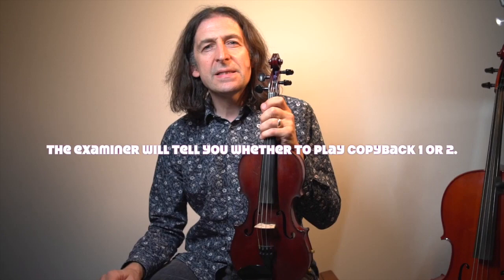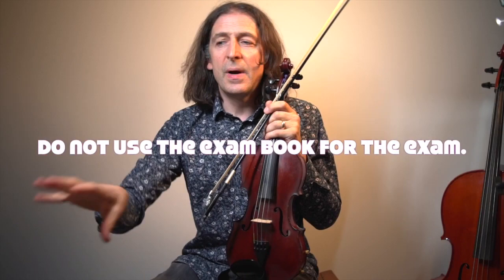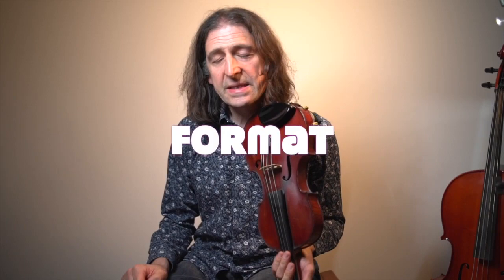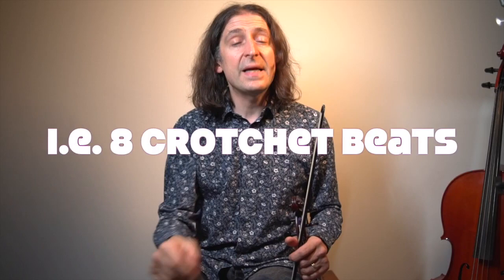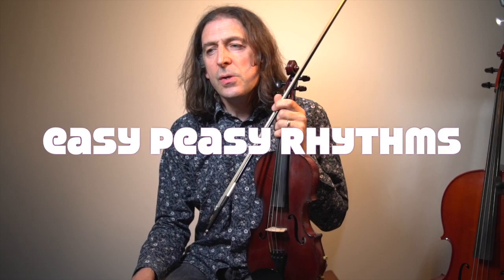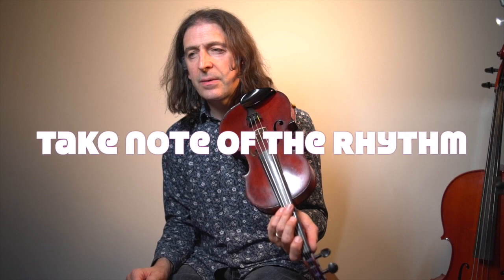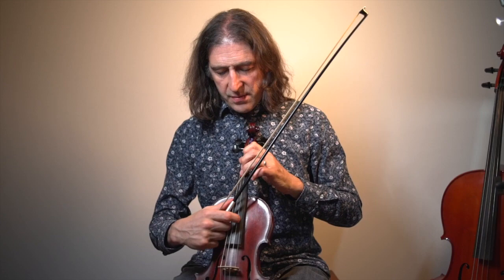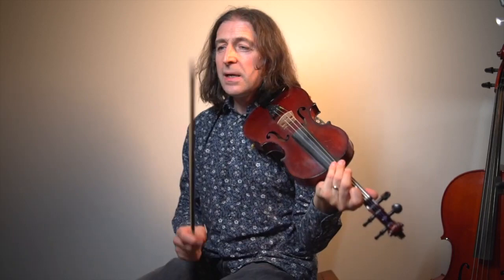Violin tutorial & play along - Copyback -Small Group Track Initial exam for violin - Trinity College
'Copyback' - Small Group Track Initial exam (Trinity College London) - (violin)
This is one of the 'Musicianship Skill Tests' on the Small Group Track Initial exam by Trinity.

(Go to 'About' for the link)

featuring cello exam videos by ABRSM & Trinity College London.